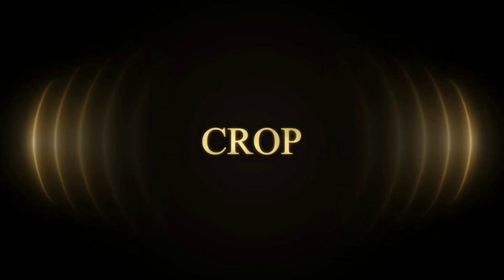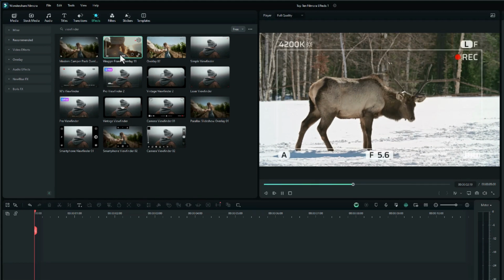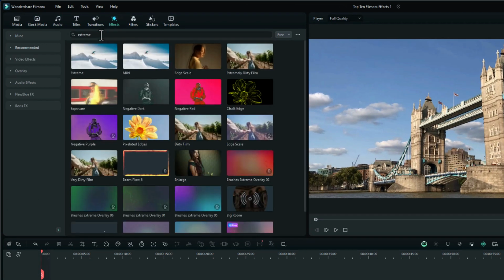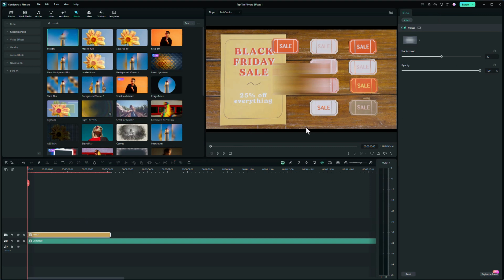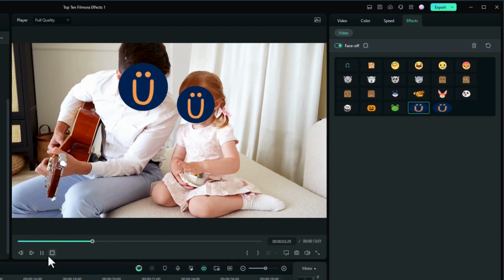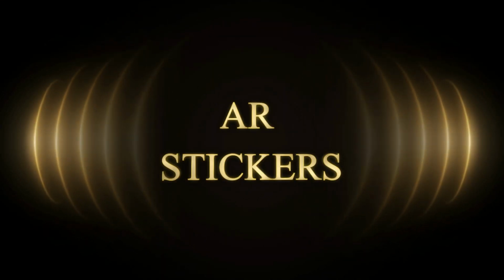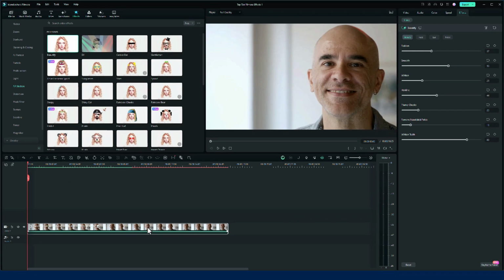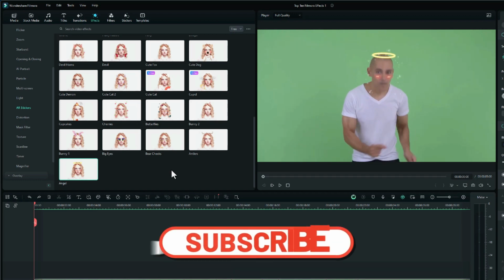These Top 10 FREE Effects in Filmora produce Stunning Visuals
Use Filmora's Top 10 FREE Effects to spice up your videos?  Our newest upload highlights the 'Filmora Top 10 FREE Effects' that are sure to impress. Say goodbye to bland content and hello to eye-catching visuals that captivate your audience.